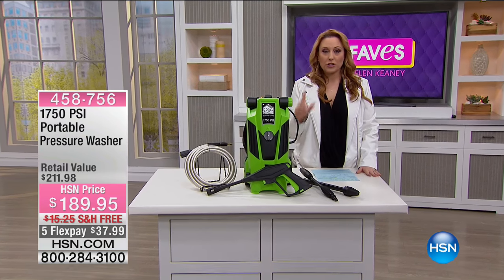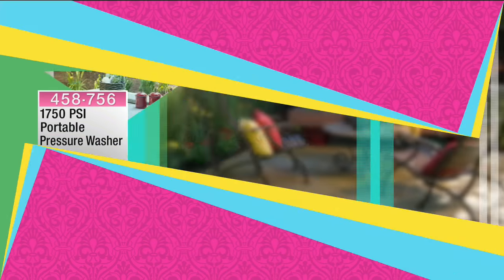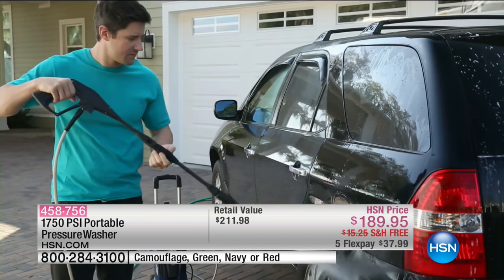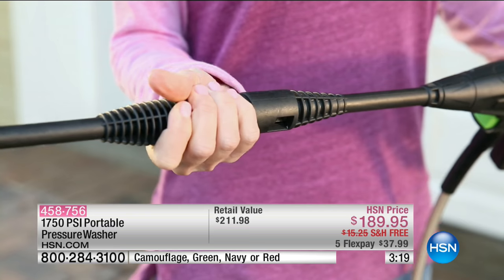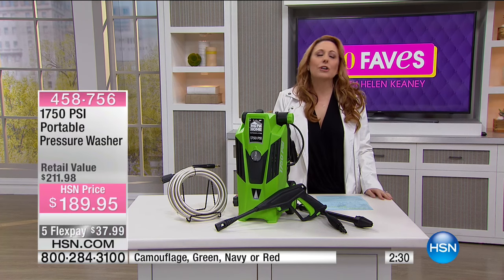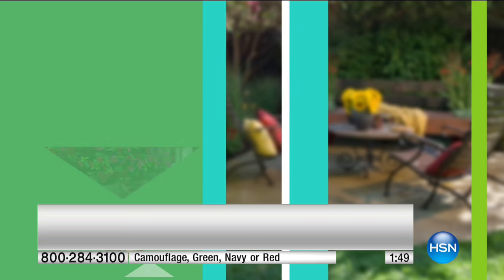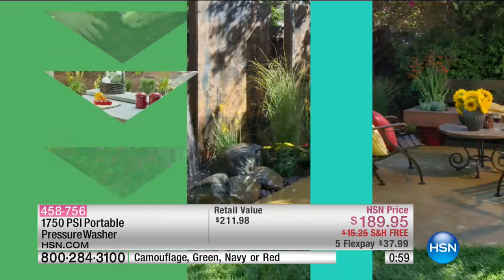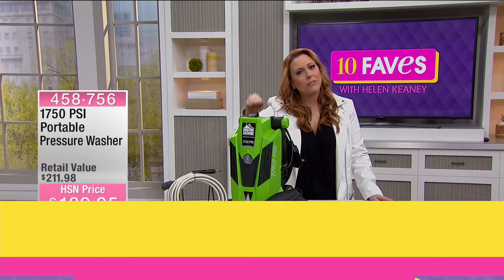1750 PSI Portable Pressure Washer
1750 PSI Portable Pressure Washer
There's no substitute for making a good impression. This powerful pressure washer delivers a freshscrubbed look for everything from your home siding and driveway...